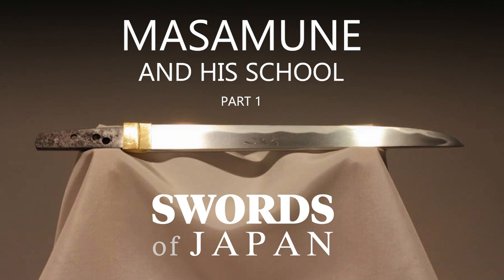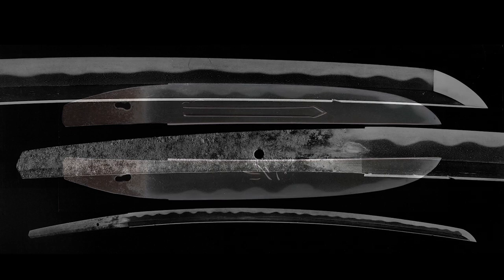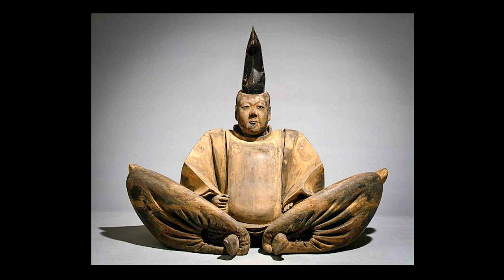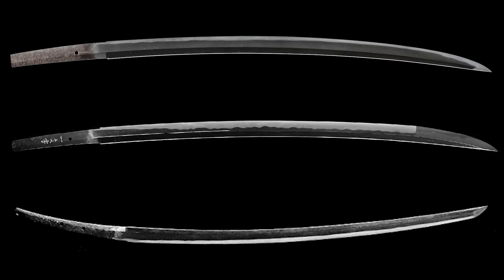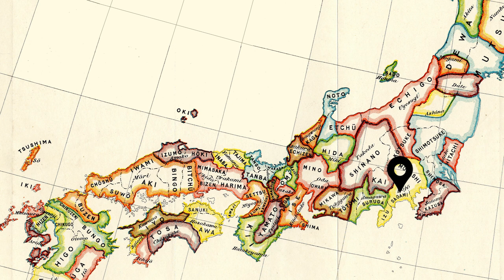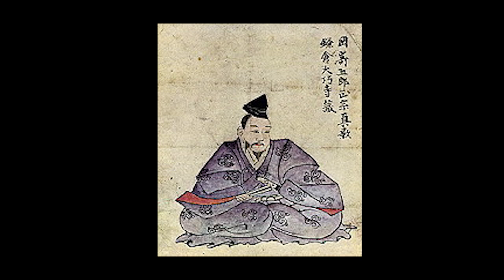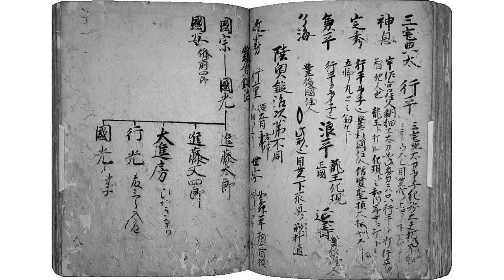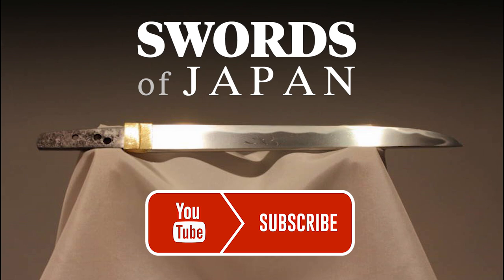MASAMUNE - Great Master of the Soshu Tradition - Part 1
Masamune is considered to be one of the greatest of the old masters and he is by far the most famous swordsmith from Japanese history. Masamune was one of the founders of the Soshu tradition and went on to influence and inspire swordsmiths up to the present day. This is the first of a series of videos on Masamune, and provides historical background to sword forging in Kamakura and the earliest smiths of the Soshu school. Later videos will focus more on the works of Masamune himself and also go into detail on his famous students.